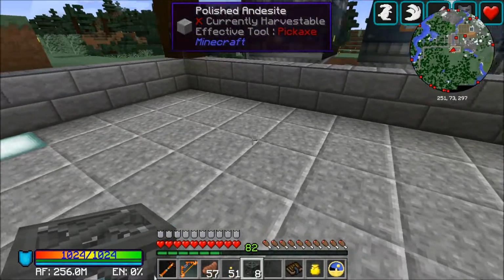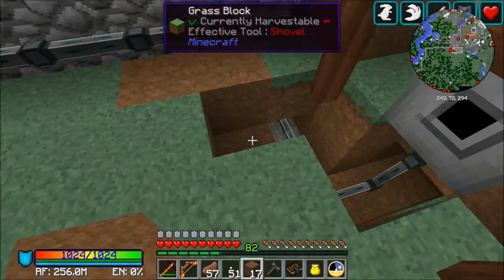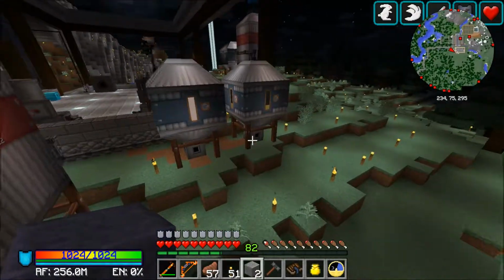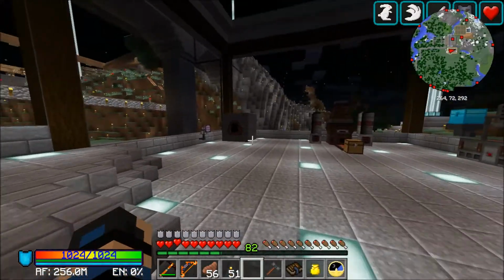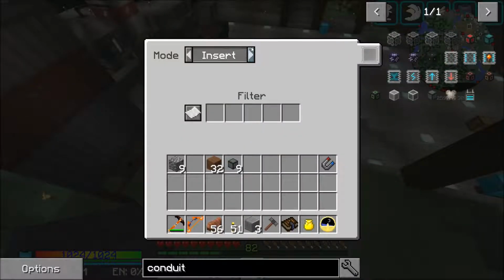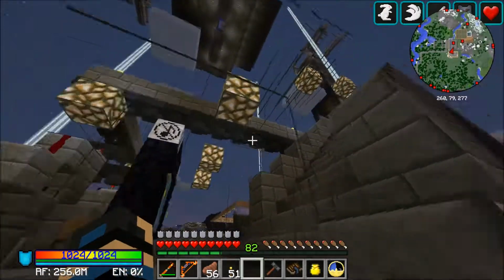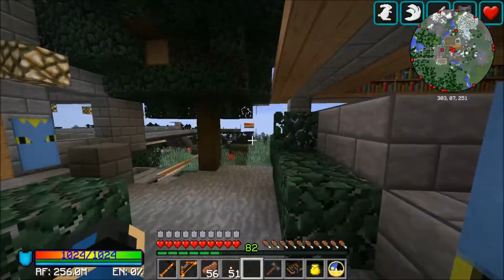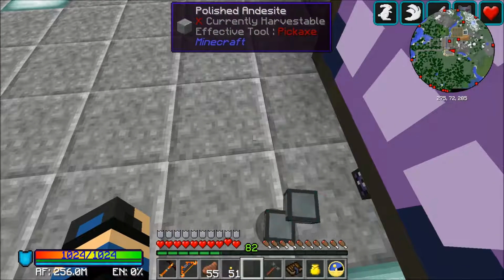Modded Minecraft 1 10 Episode 19 The Refinery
Today we get our biodiesel refinery set up

Come watch me live on Beam:  beam.pro/schwarz_charles